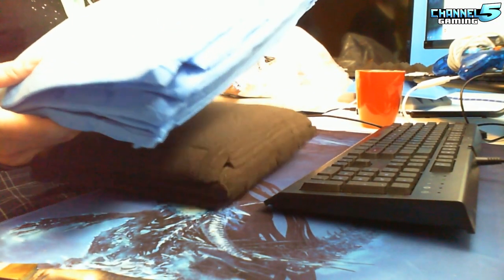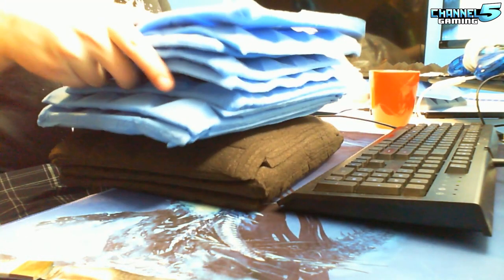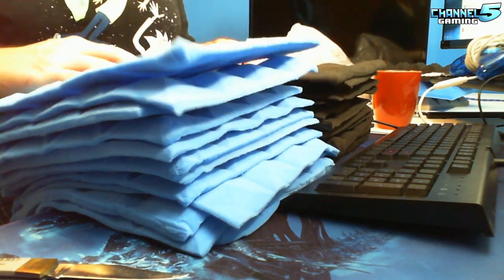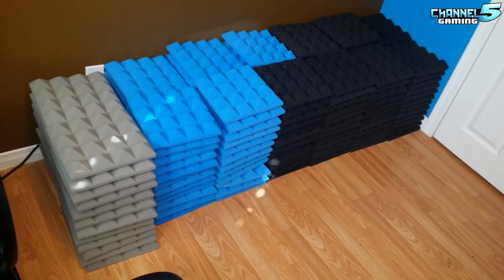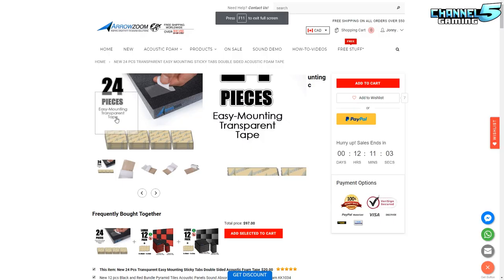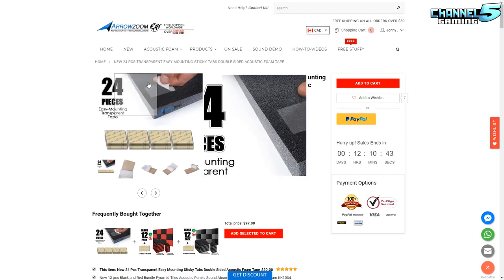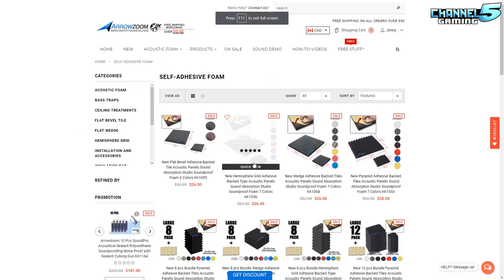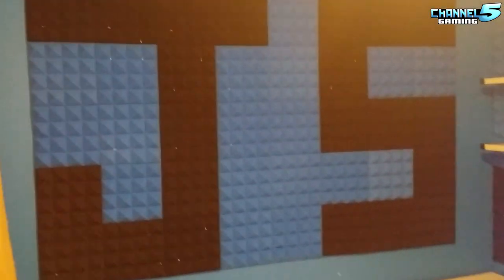Arrowzoom Foam Review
Extras!